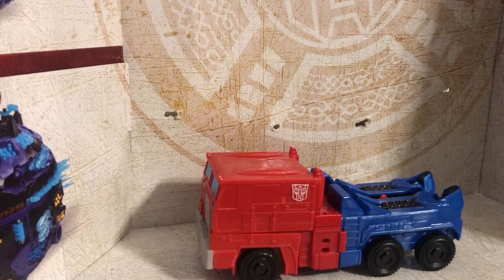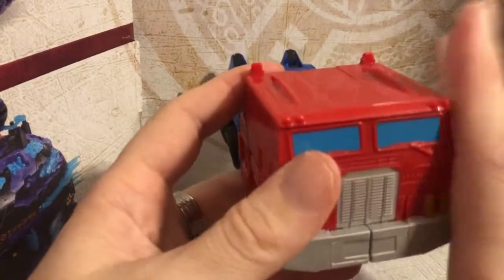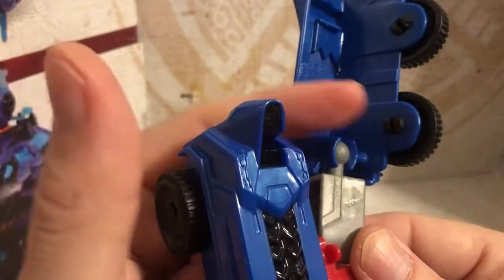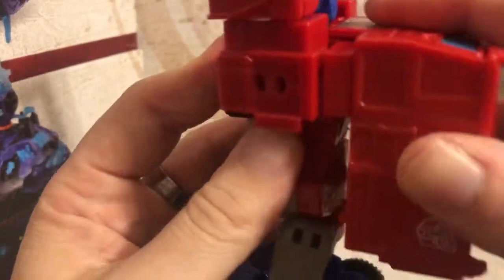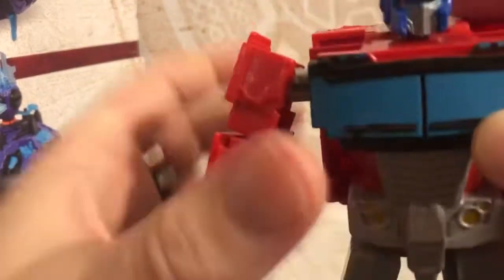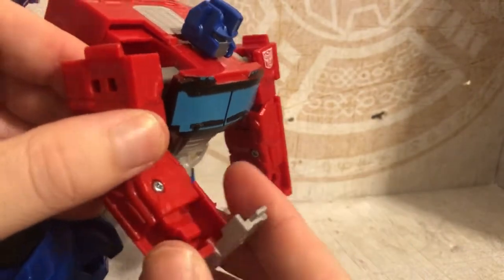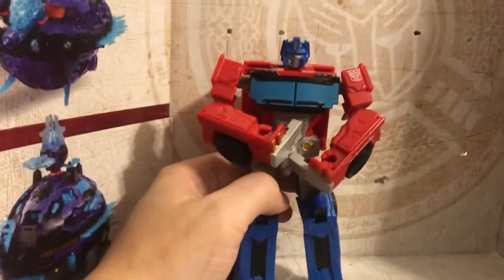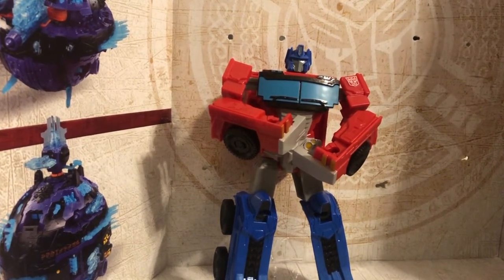Transformers Dollar General Review